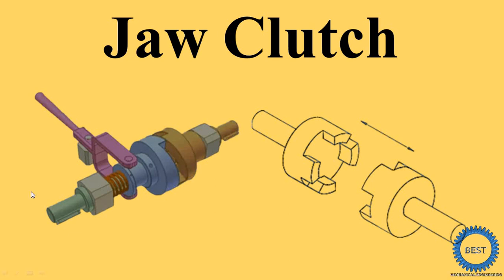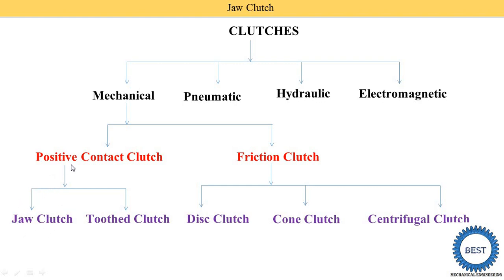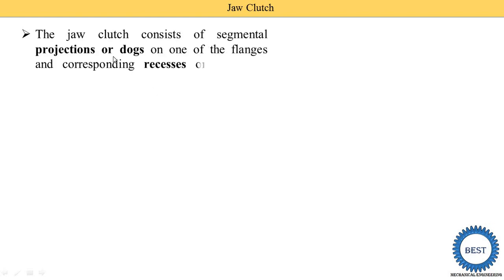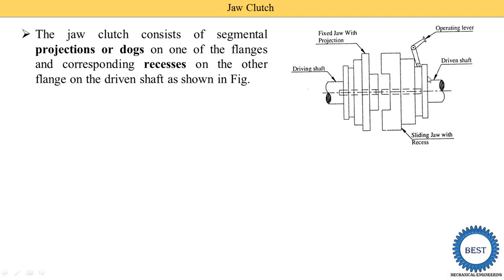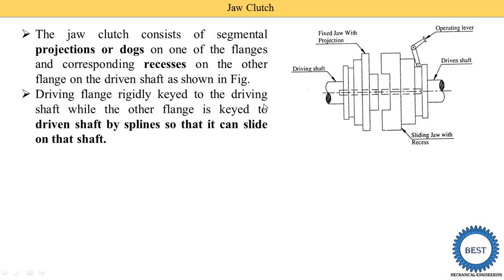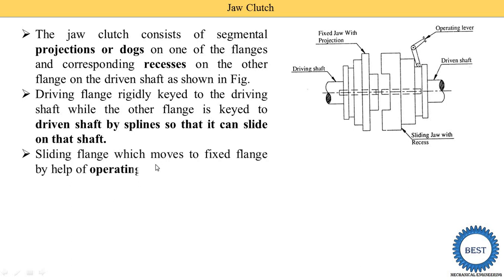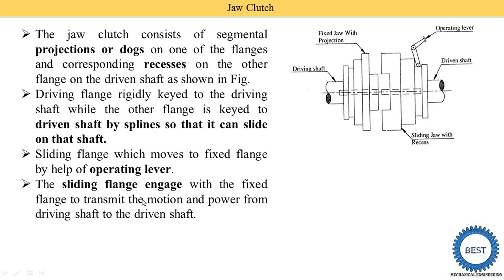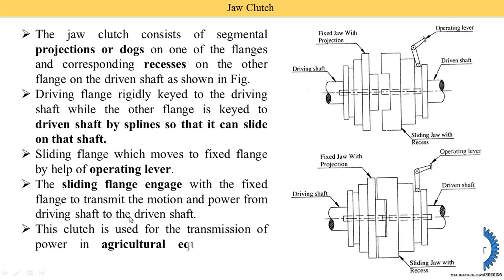Jaw Clutch - positive Contact clutch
In this video, I explained about Jaw Clutch - positive Contact clutch.

Chapter: Boiler
Super heater:
Chapter: Internal combustion engine

Chapter: Pump
Reciprocating Pump: